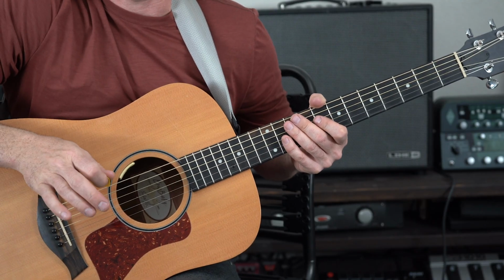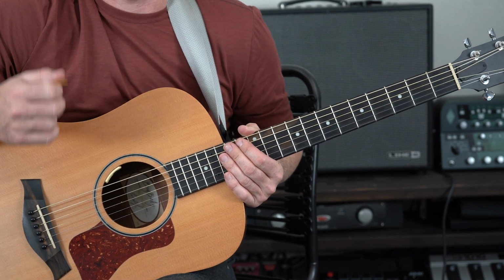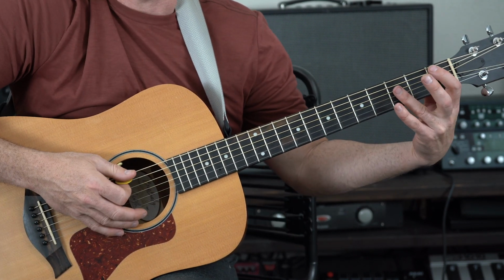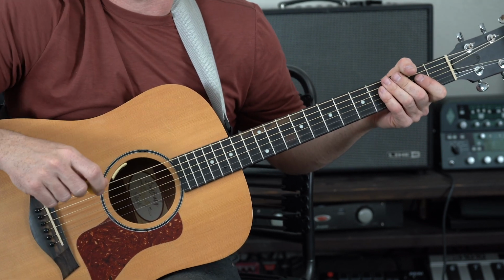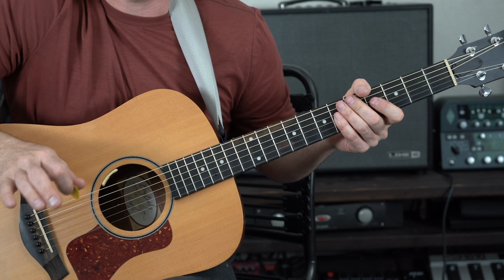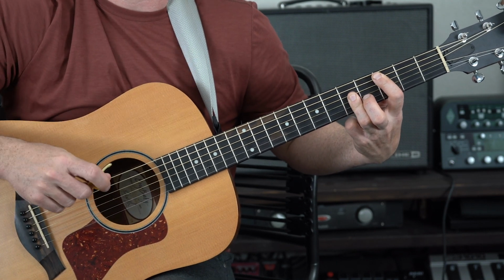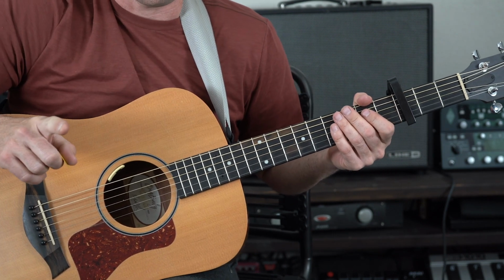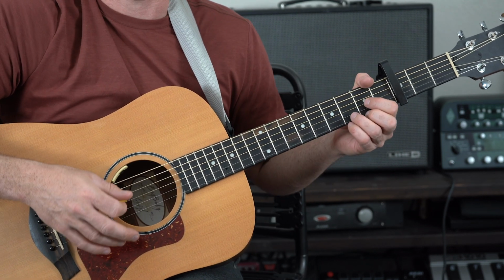Ritchie Valens "Oh Donna" Guitar Tutorial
I'm Justy and here's my Guitar Tutorial Oh Donna by Ritchie Valens. This lesson is excellent barre chord practice and follows a pretty easy format. Enjoy! Let me know what you think!

STUFF IN THE VIDEO:

MY GUITAR - "The one I used in this video and great starter guitar!"
MY ACOUSTIC GUITAR PICKUP "It sounds unbelievable!"
MY STRINGS - "I Only Use Elixirs!"
MY TUNER - "I always tune up before every video with this guy"
MY PICKS - "I love these picks"
MY RECORDER - "This is how I record my analog audio"
MY CAMERA - "This camera you could film a movie with"

YOU are the reason I make these videos, guitar lessons and bring you this content. I love the feedback I get and connections and relationships I've made throughout the entire globe doing these videos. I promise you it will make my day.

Cheers! and Keep Rockin'!

- Justy